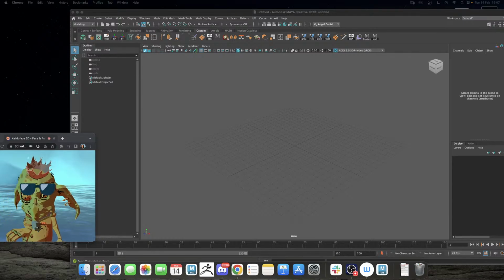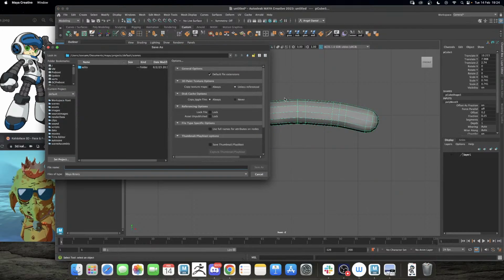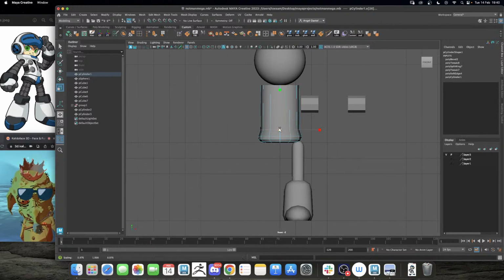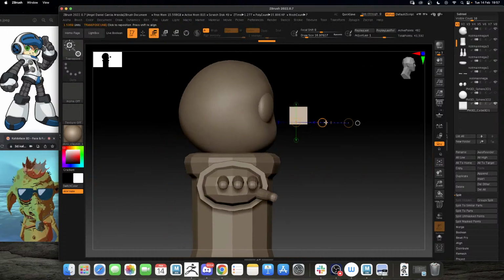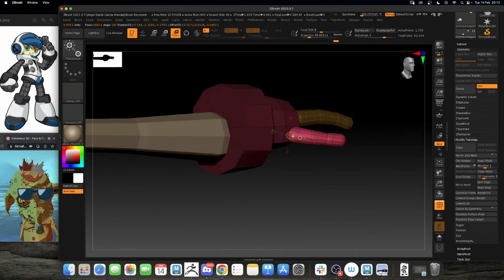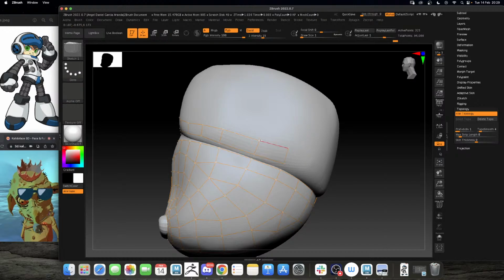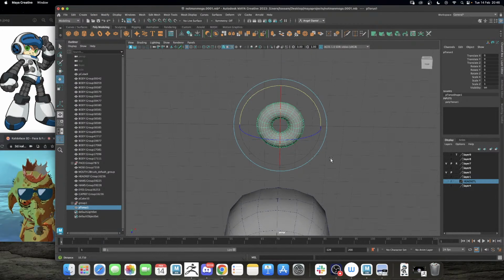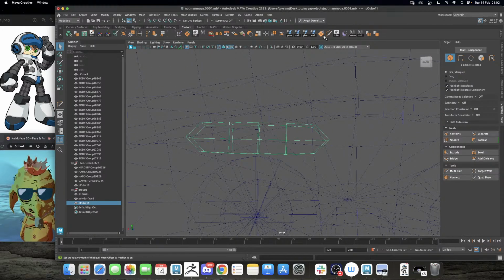Creating Your 3D VRM: A Step-by-Step Tutorial Livestream with Toxsam